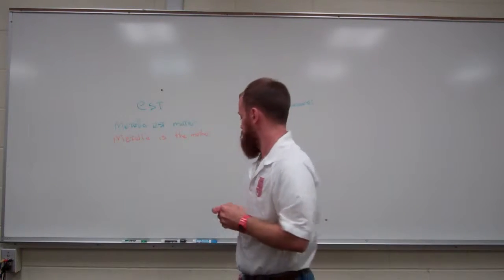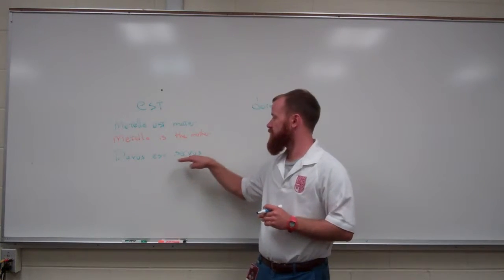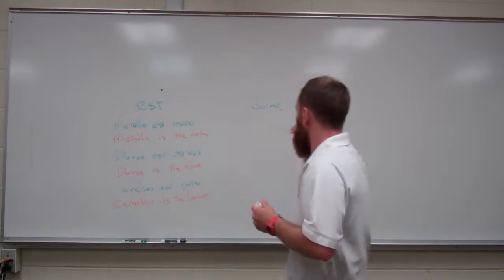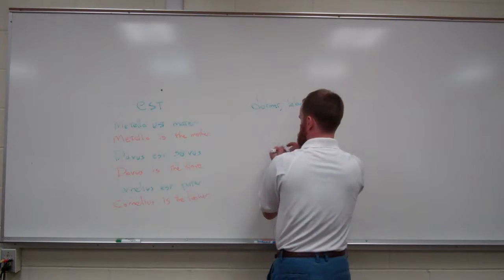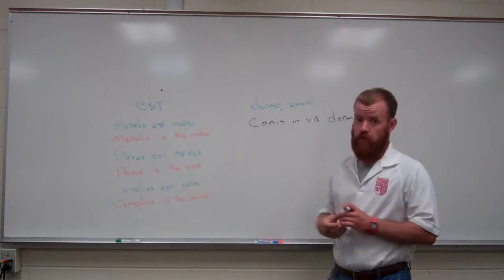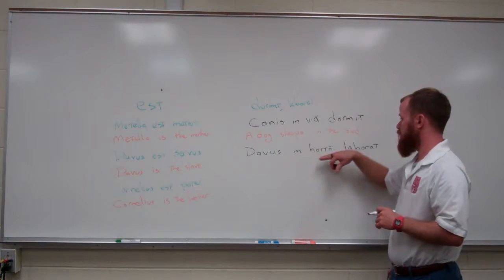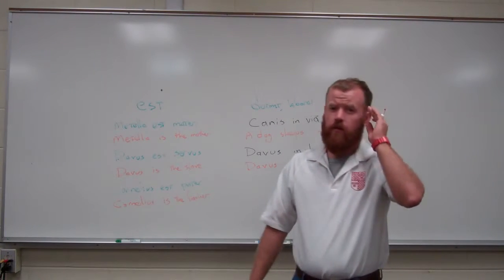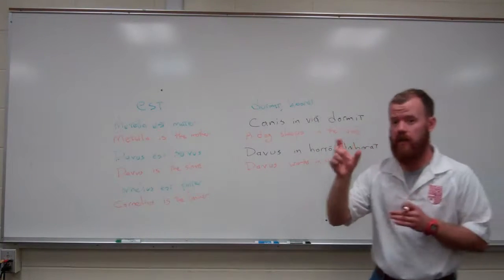Stage 1- Word Order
This video reviews basic word order in a Latin sentence.